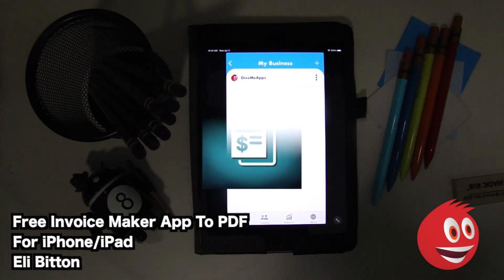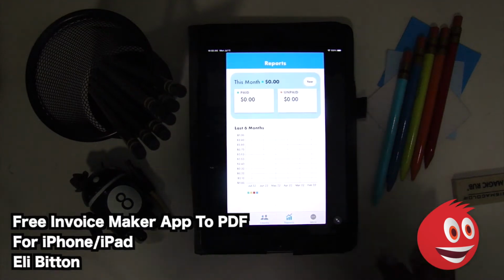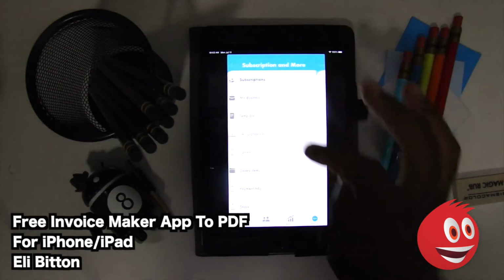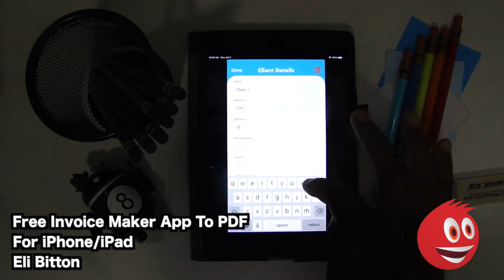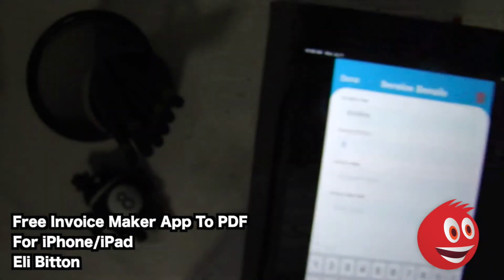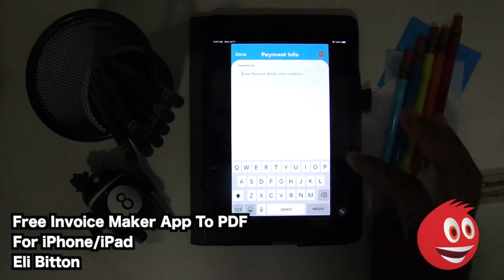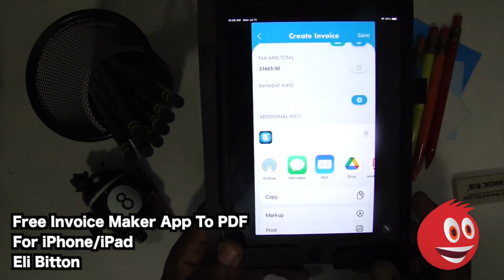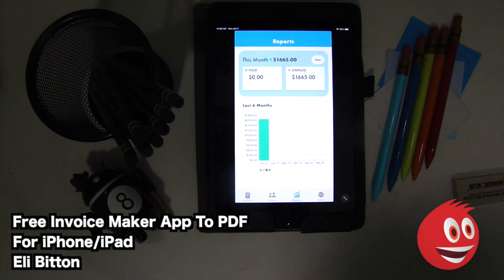Free Invoice Maker App To PDF iPhone iPad App Review | GiveMeApps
Free Invoice Maker App To PDF- iPhone/iPad App Review by GiveMeApps

Create Invoices to share with clients and business partners with just a few taps easily! It doesn’t stop there!

Generate invoices as sendable PDFs to facilitate transactions. Store individual or multiple client details. Manage the number of ours, unit and total prices along with detailed reports with colorful graphs and tax information!

From running a small business or looking as professional as possible as a freelancer, Free Invoice Make App to PDF is a must have tool for all working professionals who provide a service or product to their customers!